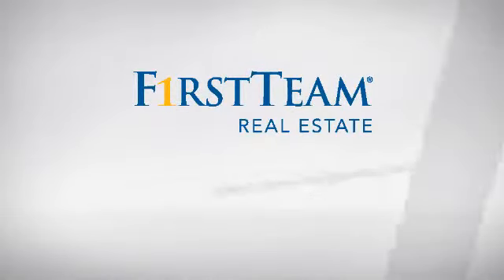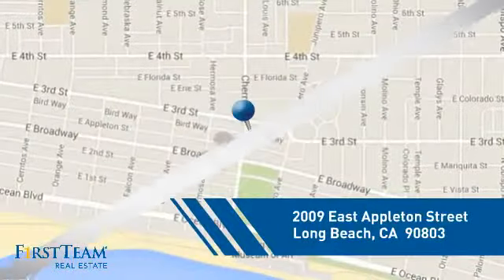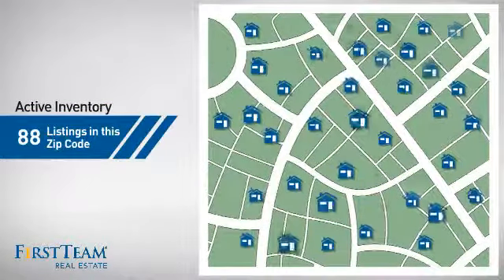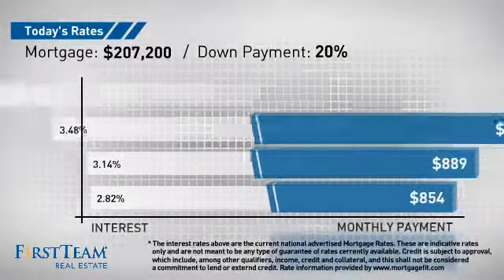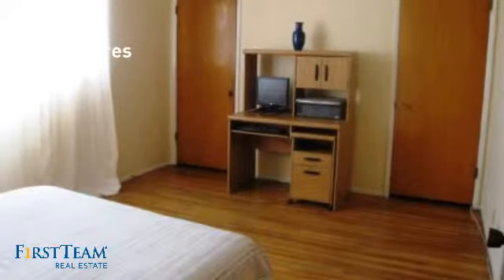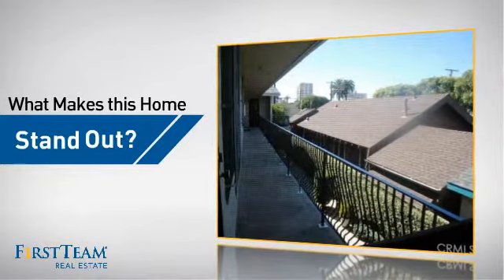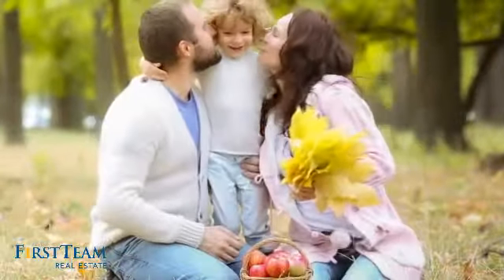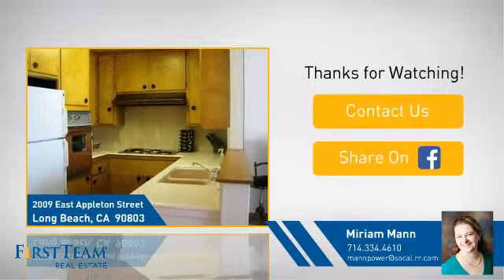2009 East Appleton Street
Spacious condo conveniently located near Bixby Park, a short walk to Bluff Park and the ocean.   Desired open floor plan like a great room with combined living room, dining room, and kitchen.  The Large Bedroom has dual walk in closets. A wall of linen closets.  The Extra-large windows let a ton of natural light in. Hardwood floors throughout. The building has been tented for termite treatment within the year and just finished painting all of exterior. Interior has fresh paint, tasteful retro style bathroom and kitchen.  This unit comes with a one car enclosed private garage with opener. End unit.